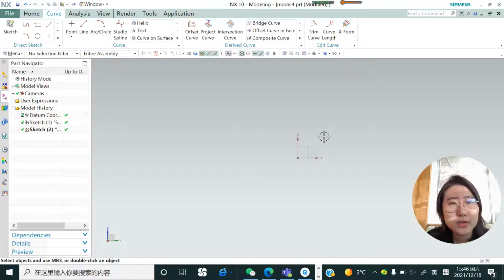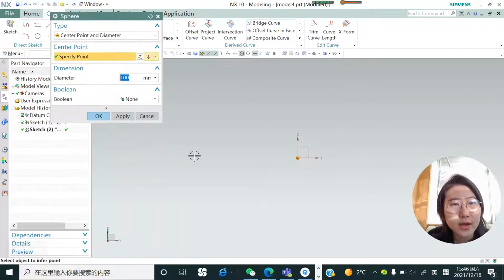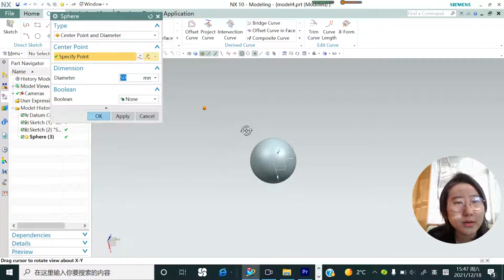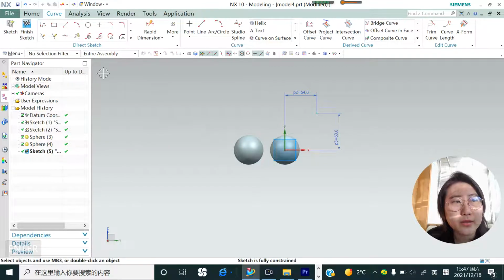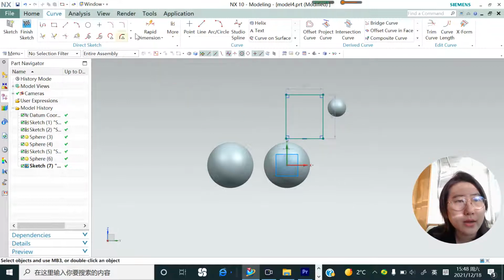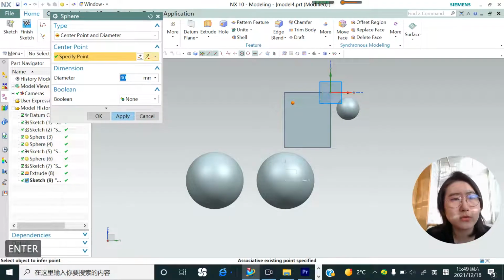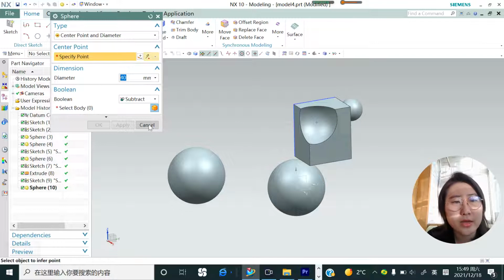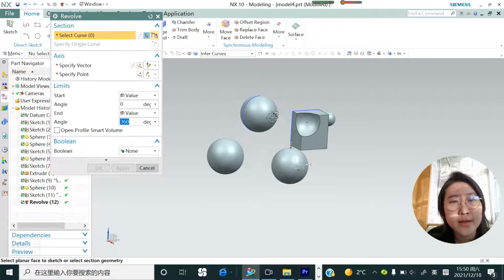UG NX tutorial lesson 24-Sphere by YangStudio